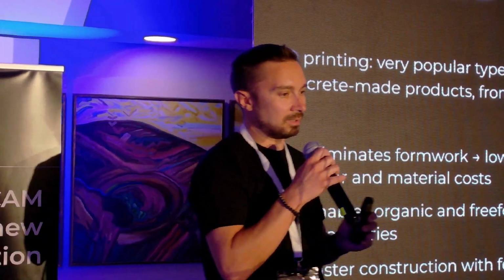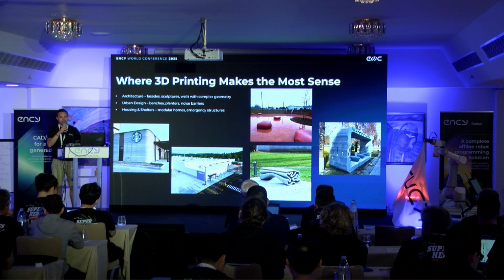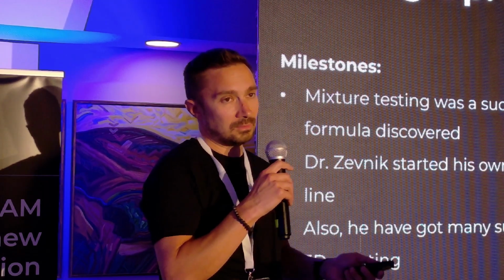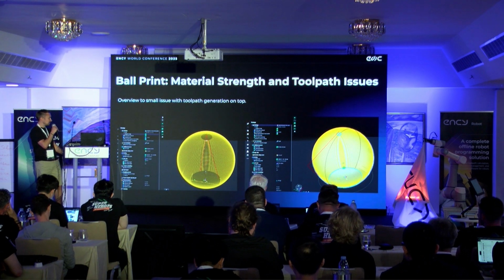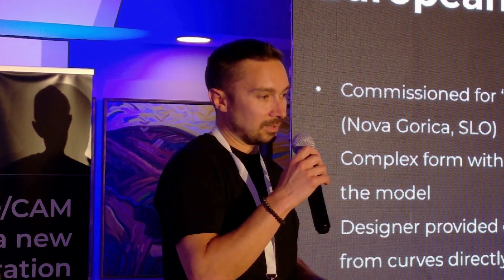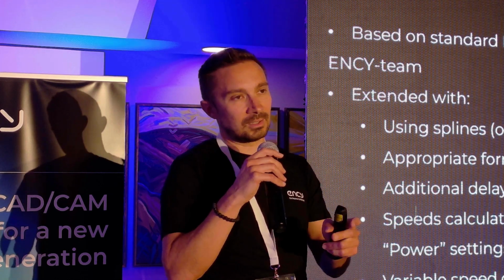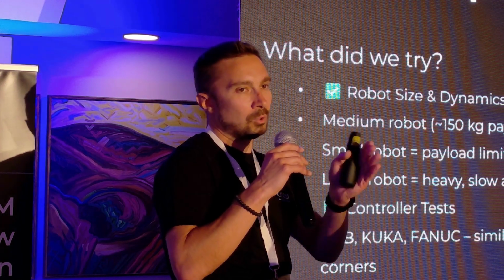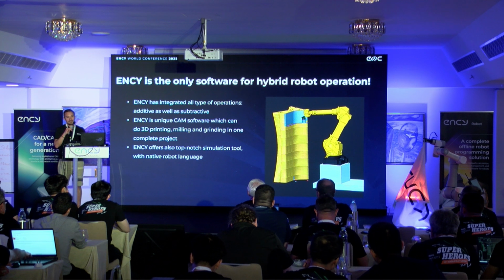ENCY Robot for Two-Component 3D Concrete Printing: Challenges and Solutions | ENCY World 2025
We present to you the full recording of the presentation by Nikolay Konov, Director of KROKK (Slovenia), delivered at ENCY World 2025.

In his talk, Nikolay shares insights into the rapidly growing field of robotic 3D concrete printing — a cutting-edge technology that enables the construction of complex architectural forms using layer-by-layer extrusion of concrete mixtures. This method offers advantages such as design freedom, reduced material waste, and faster construction timelines.

Nikolay discusses the specific challenges involved in two-component 3D concrete printing, where two reactive materials must be precisely mixed and deposited in real time. He explains how his team overcame key obstacles — such as timing, flow control, and robotic path optimization — to ensure reliable and high-quality prints.

He also highlights why ENCY Robot is the best solution on the market today for managing the complexity of two-component 3D concrete printing, offering the flexibility, precision, and real-time control required for industrial success.

A must-watch for anyone interested in construction automation, additive manufacturing, and robotic innovation.